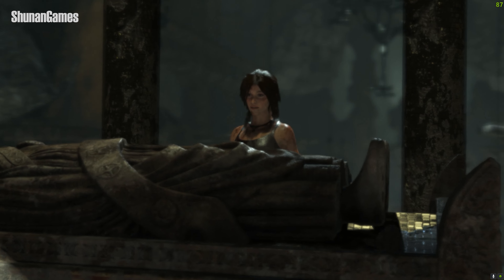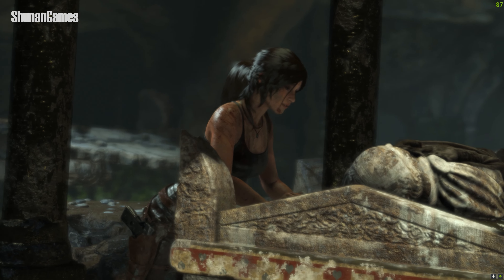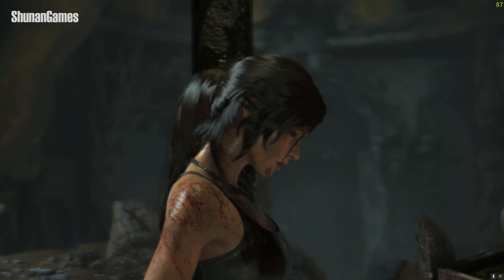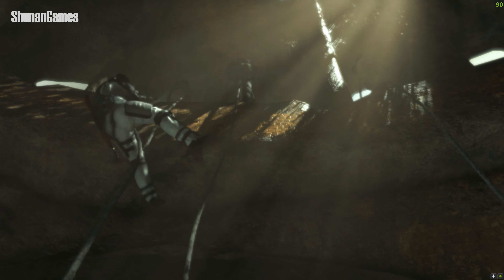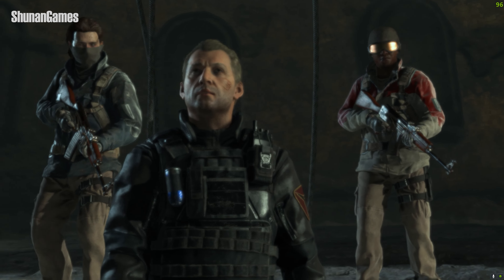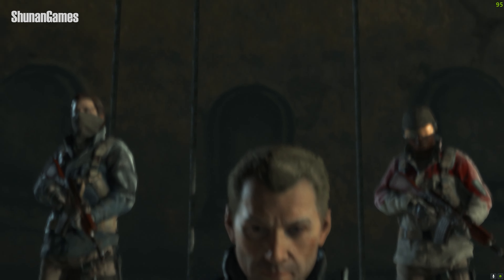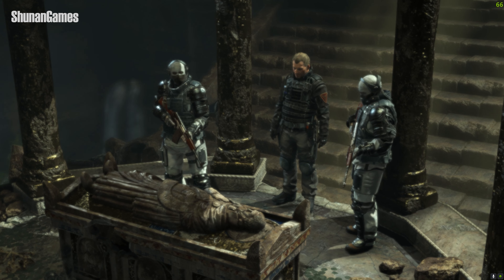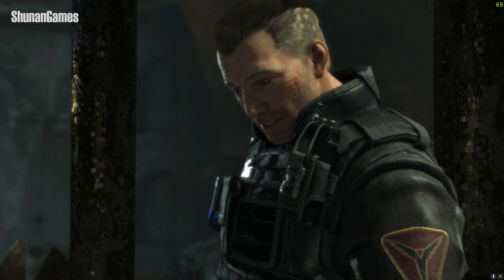Rise of the Tomb Raider - Prophet's Tomb Cutscene [PC UHD 4K 60FPS] (2023)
PC Specs:
CPU: Intel Core i7-12700K 5.00 GHz
Motherboard: Gigabyte B660M DS3H AX
Memory: Corsair Vengeance LPX Black 32GB DDR4
Primary Storage: 1TB Samsung 980 PCIe 3.0 NVMe SSD
Secondary Storage: 2TB Seagate BarraCuda HDD
Graphics card: GIGABYTE GeForce RTX 3060 Gaming OC 12G
Power Corsair: Cooler Master MWE 650
Case: DEEPCOOL MATREXX 55 V3
Operating System: Windows 11
Monitor: Samsung Odyssey G5
Controller: DualSense Wireless Controller

Rise of the Tomb Raider is a 2015 action-adventure video game developed by Crystal Dynamics and published by Microsoft Studios and Square Enix's European subsidiary. The game is the eleventh main entry in the Tomb Raider series, the sequel to the 2013's Tomb Raider, and is the second instalment in the Survivor trilogy. Its story follows Lara Croft as she ventures into Siberia in search of the legendary city of Kitezh while battling the paramilitary organization Trinity, which intends to uncover the city's promise of immortality. Lara must traverse the environment and combat enemies with firearms and stealth as she explores semi-open hubs. In these hubs she can raid challenge tombs to unlock new rewards, complete side missions, and scavenge for resources which can be used to craft useful materials.

Development of Rise of the Tomb Raider closely followed the conclusion of development of the 2013 reboot. Player feedback was considered during development, with the team reducing the number of quick time events and introducing more puzzles and challenge tombs. The team traveled to several locations in Turkey, including Cappadocia, Istanbul and Ephesus, to design Kitezh. Rhianna Pratchett returned as the game's writer while Bobby Tahouri replaced Jason Graves as the game's composer. Camilla Luddington returned to provide voice and motion-capture work for Lara. Powered by the Foundation engine, the game was also developed by Eidos-Montréal and Nixxes Software.

Rise of the Tomb Raider was announced at E3 2014 by Microsoft Studios. It was revealed as a timed exclusive for Xbox 360 and Xbox One at Gamescom the same year, which sparked criticism from the gaming press and community. The game received generally positive reviews, with critics praising its graphics, gameplay, characterization, and abundance of content, but some reviewers felt that the game did not take enough risks. As of November 2021, the game had sold around 11.8 million copies. Several downloadable story and content additions have been released for digital purchase. Square Enix released the game for Microsoft Windows and PlayStation 4 in 2016. A sequel, Shadow of the Tomb Raider, was released in September 2018.